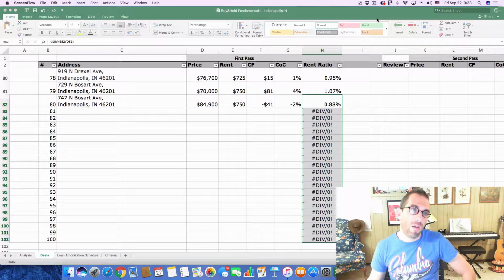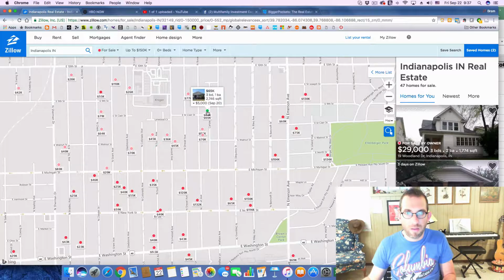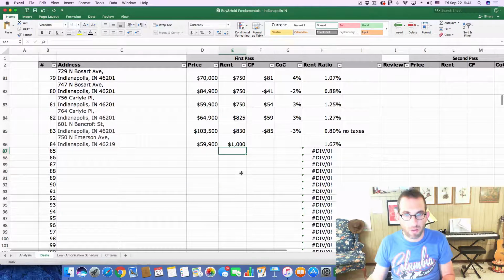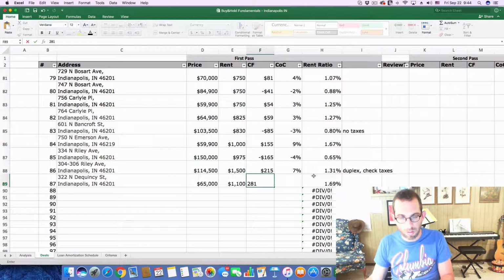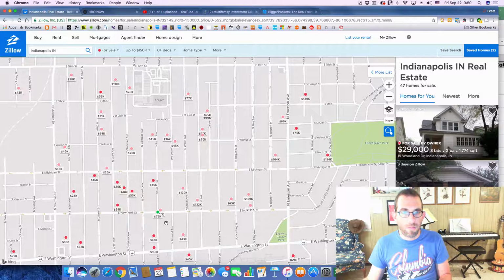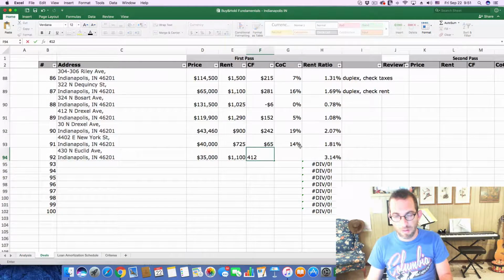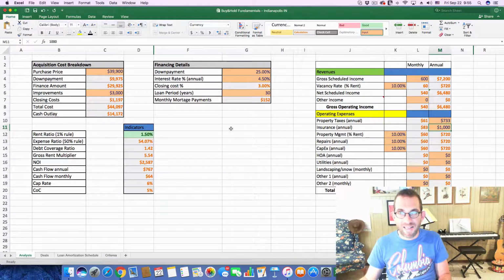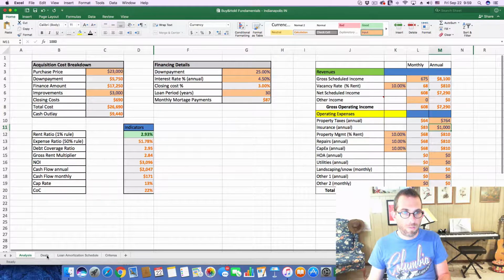Episode 54 Buy & Hold Fundamentals Indianapolis IN